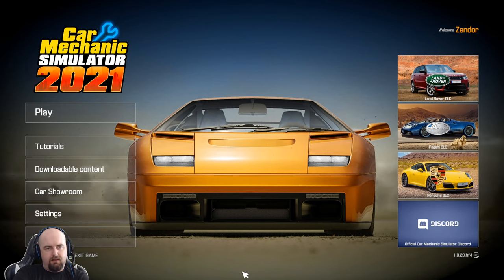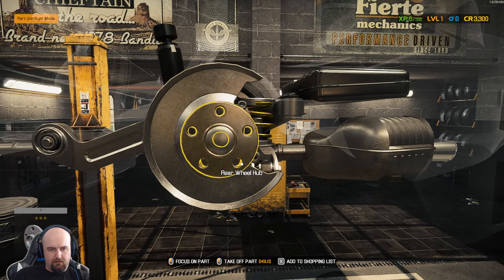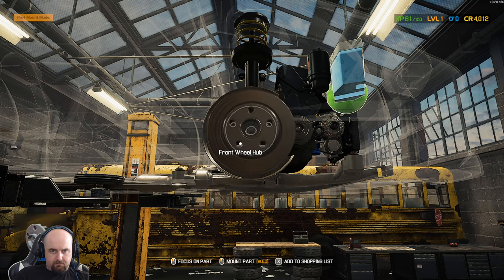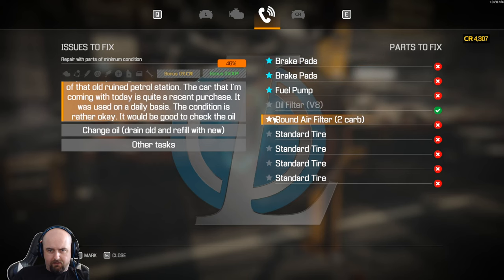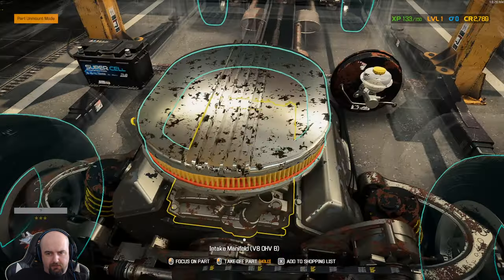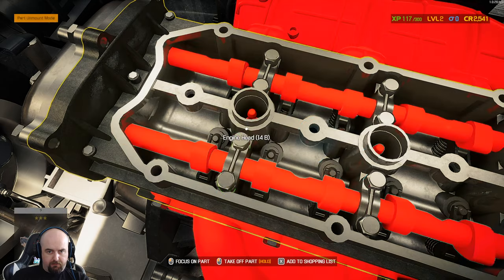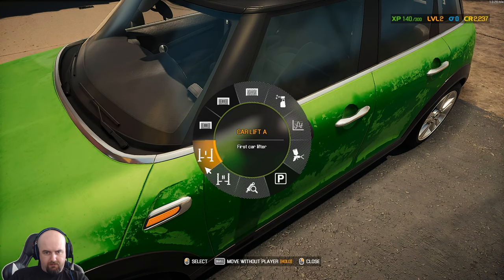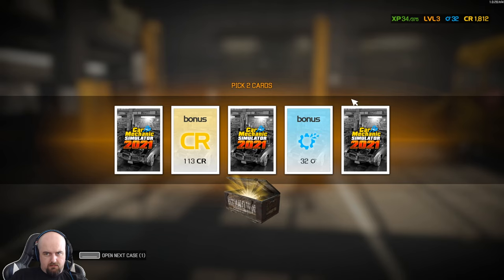Car Mechanic Simulator 2021 (first look gameplay)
Initial release date: August 11, 2021
Developer: Red Dot Games
Publisher: PlayWay
Series: Car Mechanic Simulator
Platforms: Xbox Series X and Series S, PlayStation 4, Microsoft Windows, Xbox One
Genres: Simulation video game, Racing, Simulation